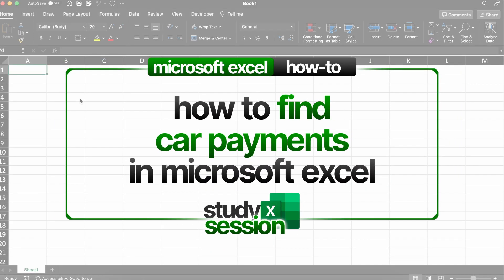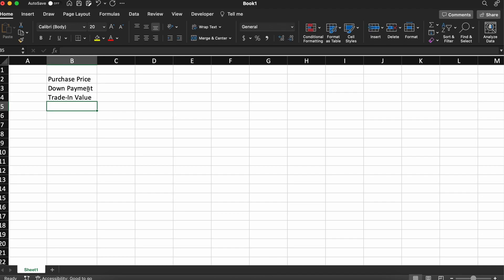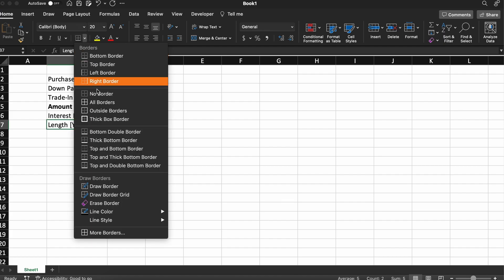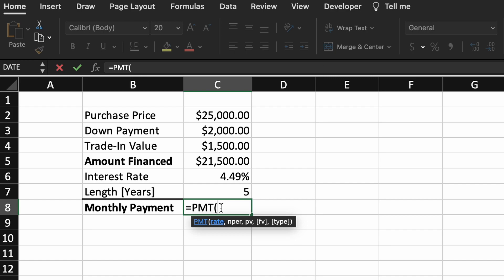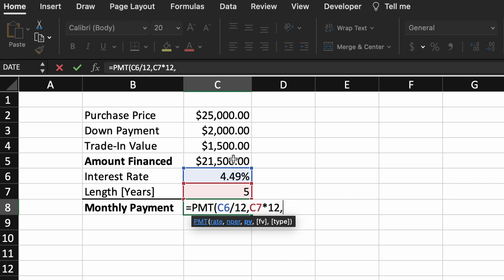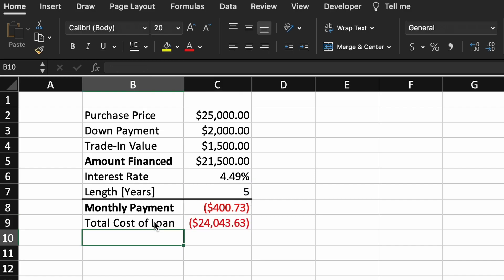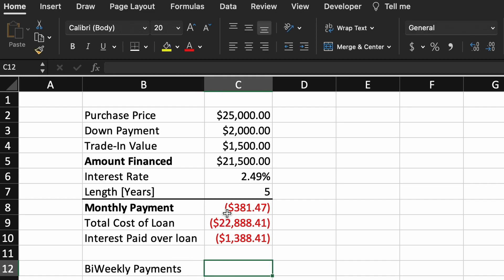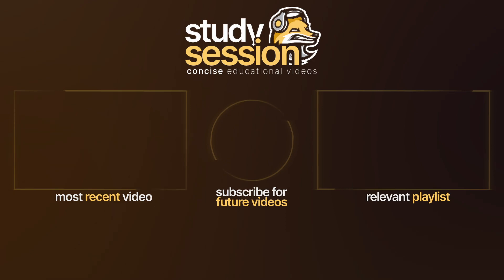How To Calculate Car Loan Payments In Excel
In this comprehensive tutorial, we'll guide you through the process of calculating car loan payments effortlessly using the powerful PMT function. Whether you're a finance enthusiast or just looking to manage your expenses better, this step-by-step guide is tailored for you!

 Learn the ins and outs of the PMT function in Excel and gain valuable insights into how it can simplify your car loan calculations. From determining monthly payments to understanding interest rates and loan terms, we cover it all.

🔍 Key Highlights:
- Introduction to PMT Function: Understand the basics of the PMT function and its role in calculating loan payments.
- Setting Up Your Spreadsheet: Follow along as we create a user-friendly Excel spreadsheet for your car loan calculations.
- Inputting Loan Details: Learn how to input crucial loan details such as interest rate, loan amount, and tenure accurately.
- Interpreting Results: Demystify the numbers! We'll guide you on interpreting the results generated by the PMT function.

This timeline is meant to help you better understand How To Calculate Car Loan Payments In Excel:
0:00 Introduction
0:10 Introduction to the PMT() function in excel
0:33 How to calculate monthly car payment in microsoft excel
4:58 How to find biweekly car payment in microsoft excel
5:39 Outro

This video is part of our Microsoft Excel course. Microsoft Excel is a program used in many different branches of work and learning this software is extremely beneficial to many peoples employability. In this Learn Microsoft Excel playlist you'll learn everything from the fundamentals to much more complicated topics.